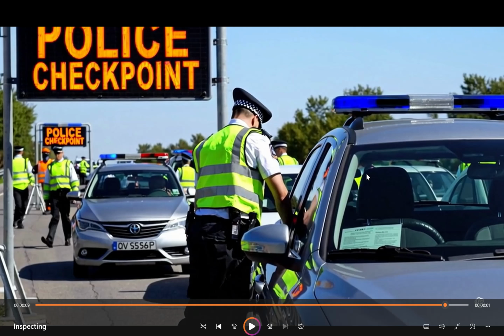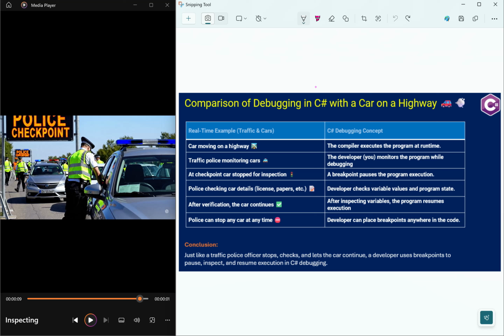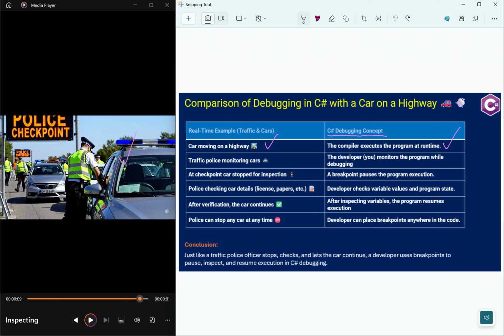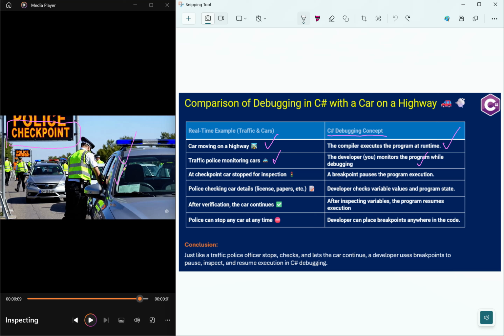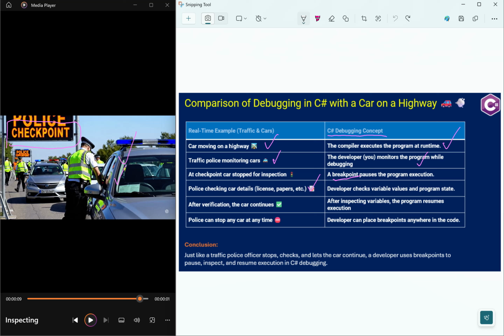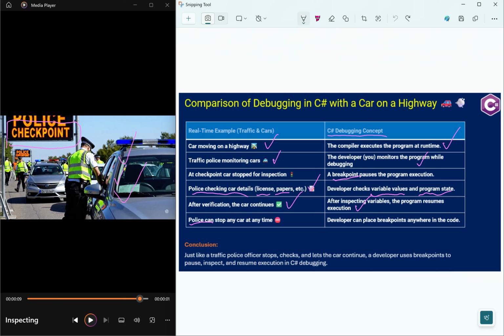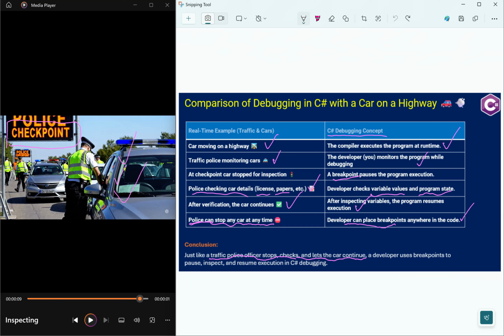51. Debugging in C# – Theoretical Overview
In this video, we will understand Debugging in C# with simple theoretical explanations and beginner-friendly concepts.

Debugging is one of the most important skills in programming because it helps developers identify, analyze, and fix errors in applications during real-time development.

This session is specially designed for beginners to clearly understand the purpose of debugging, how debugging works internally, and why it is essential in software development.

📘 In This Video:
✔ Introduction to Debugging in C#
✔ Why Debugging is Important
✔ Understanding Program Errors
✔ Types of Errors in Programming
✔ Understanding the Debugging Process
✔ Overview of Debugging Tools in Visual Studio
✔ Real-Time Development Importance
✔ Beginner-Friendly Theoretical Explanation

🎯 What You Will Learn:
✔ Understanding the Concept of Debugging
✔ Identifying Programming Errors
✔ Understanding Error Analysis
✔ Improving Problem-Solving Skills
✔ Real-Time Development Fundamentals

💡 Throughout This Course You Will Learn:
✔ Industry-Oriented Programming
✔ Object-Oriented Programming
✔ Async & Await
✔ Exception Handling
✔ Collections & Generics

💡 This Course Is Helpful For:

Beginners
Students
Freshers
Working Professionals
Job Seekers